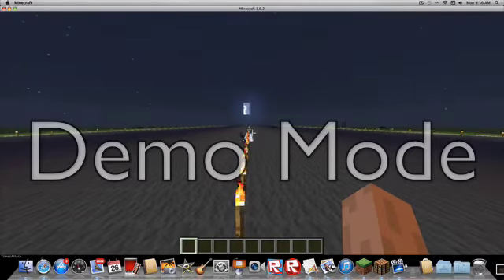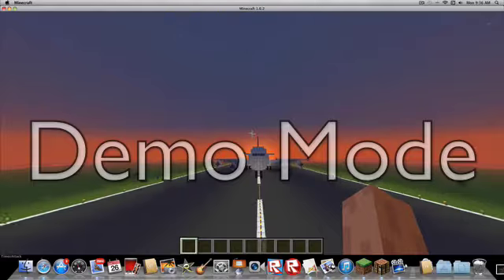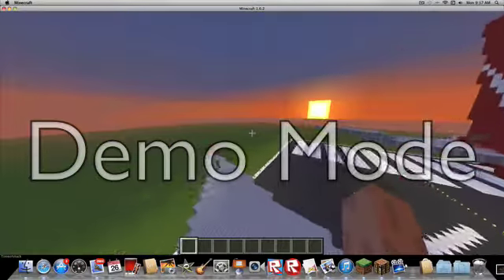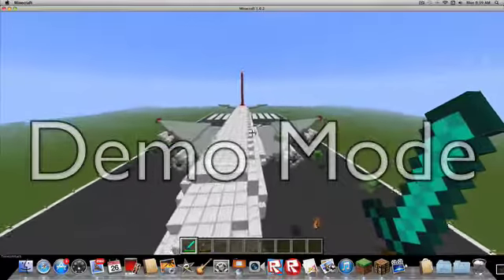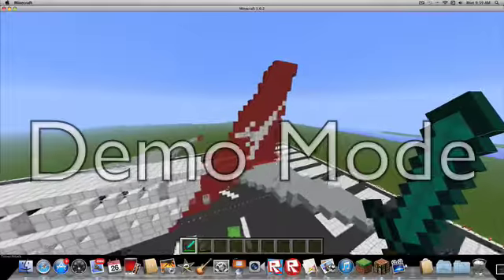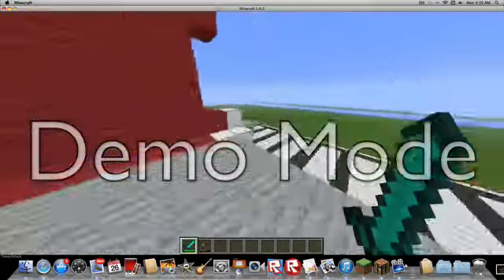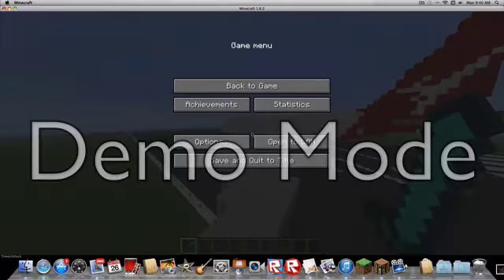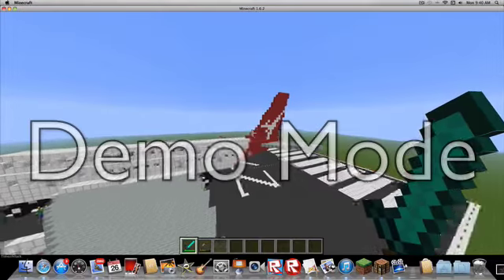jumbo jet map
coolest minecraft build i've ever seen